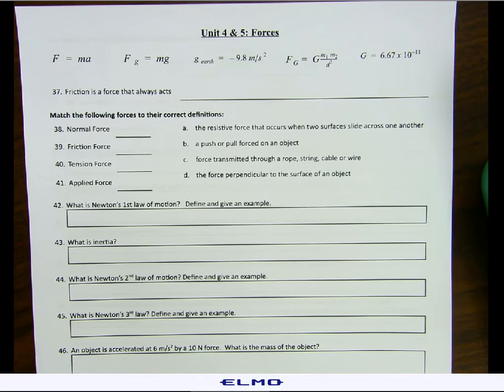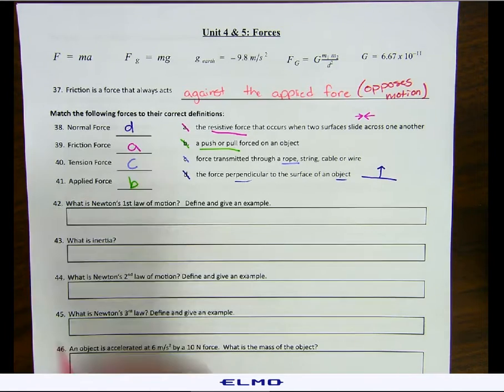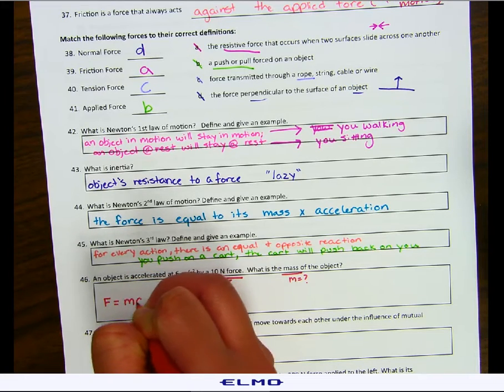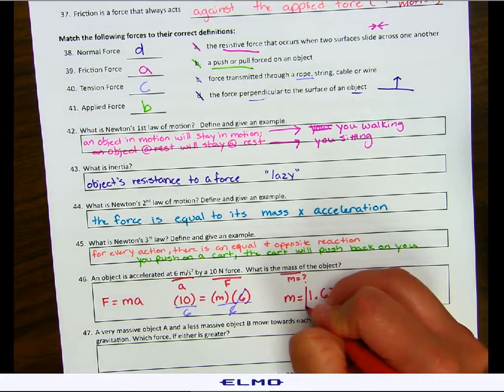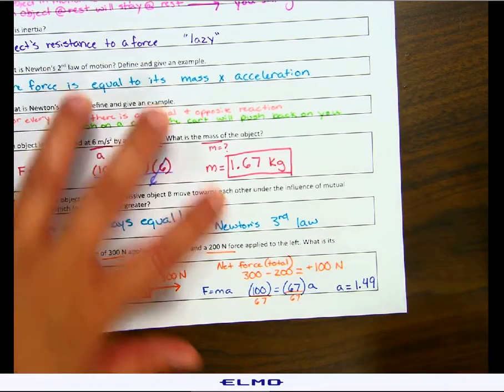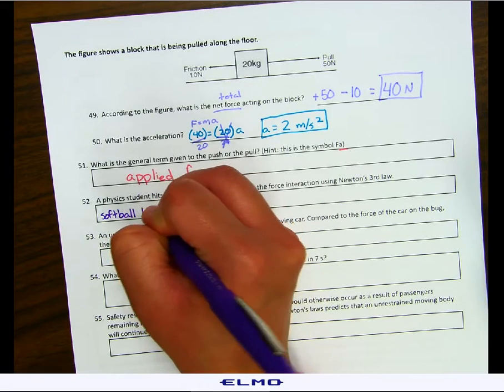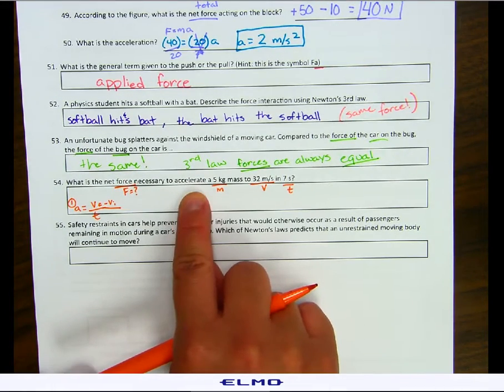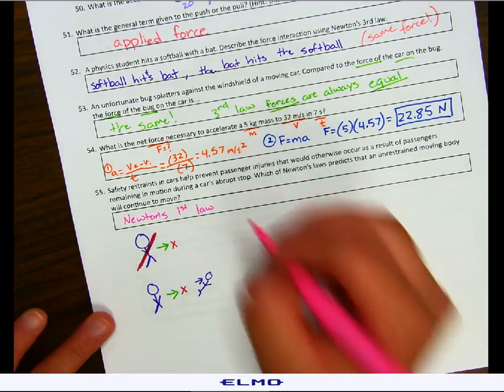Physics Unit 4 and 5 Midterm Study Guide